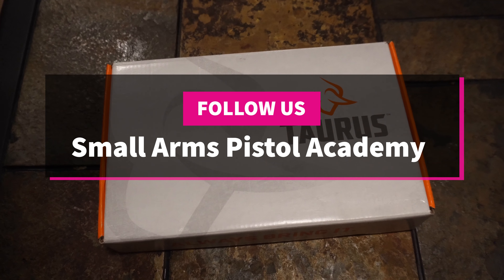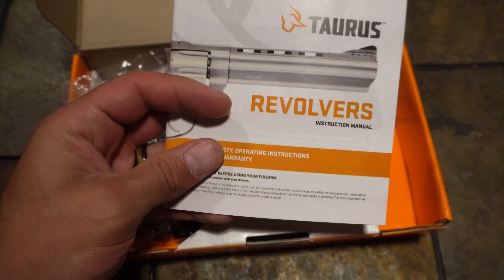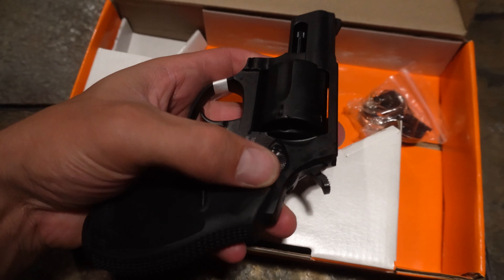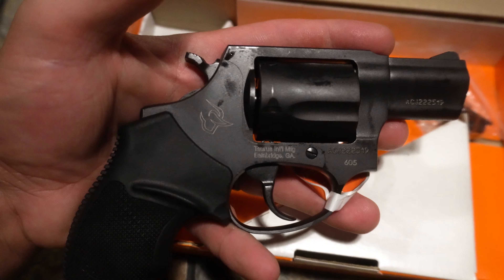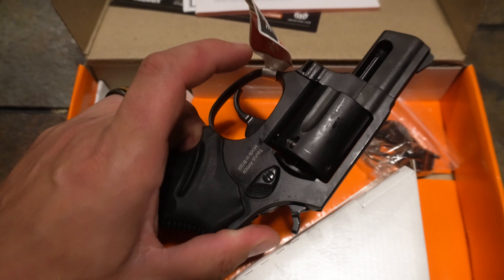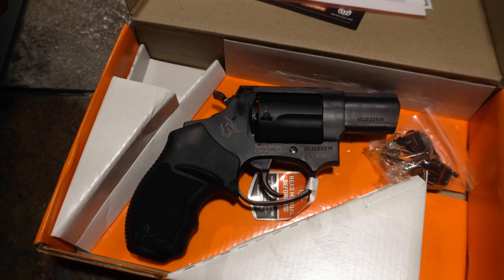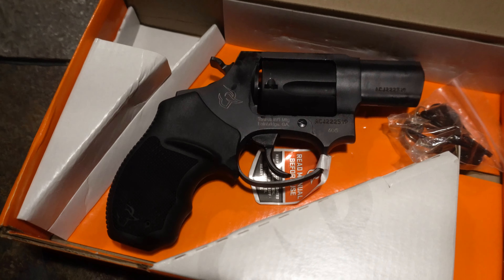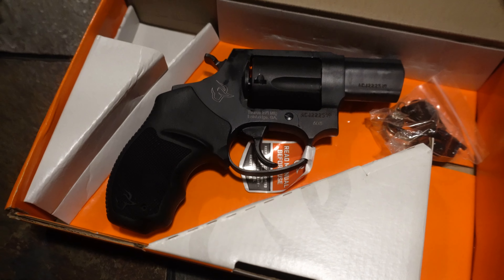Unboxing! Taurus M605- 357 mag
When you get your gun, what to expect